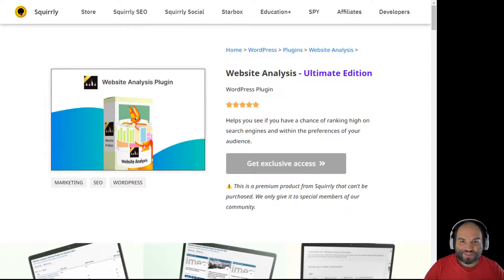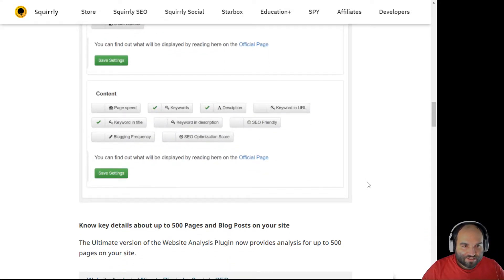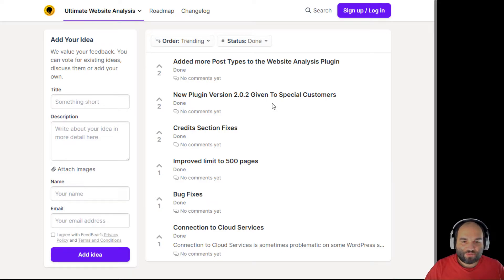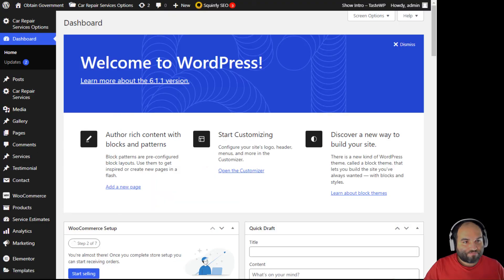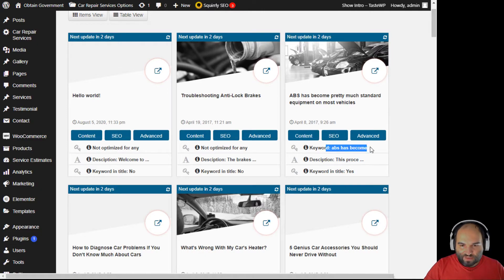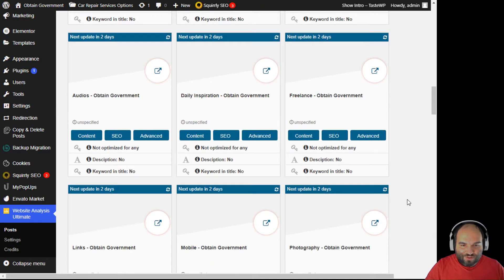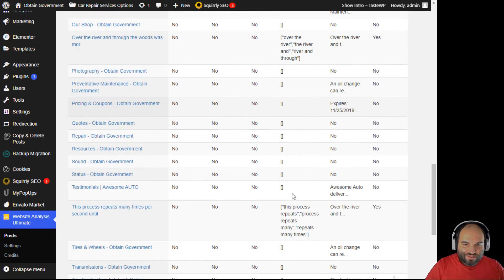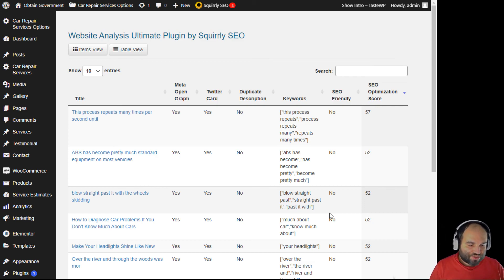Website Analysis Plugin for WordPress, by Squirrly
You can MAX OUT your usage of your Website Analysis Plugin.

Here's the video that shows you how.

Hey there, digital enthusiasts! 🌟 Ever wondered how your WordPress site stacks up against the relentless standards of search engines and the ever-changing preferences of your audience? Well, the quest ends here with Squirrly's Website Analysis Plugin - Ultimate Edition.

Designed with both the tech-savvy and the less technically inclined in mind, this plugin is your ticket to understanding and improving your website's SEO and social sharing capabilities without breaking a sweat. 🛠️✨

🔍 Why Squirrly's Website Analysis Plugin?

Simplicity at Its Best: Say goodbye to the hassle of setting up accounts or dealing with complex installations. With our plugin, it's a straightforward plug-and-play affair. Install, and you're ready to dive into the analytics of your site. 🚀

Powerful Insights Just a Click Away: Leveraging the robust servers at Squirrly Company, the plugin works tirelessly in the background, scrutinizing every nook and cranny of your site to deliver actionable insights that can propel your website to the forefront of your audience's search engine results. 📊

Customizable to Your Needs: Whether you're a small business owner, designer, SEO specialist, or web developer, our plugin caters to your unique analysis preferences with customizable views and building blocks. Tailor the analysis to spotlight the metrics that matter most to you. 🛠️

Comprehensive Coverage: From social sharing previews to in-depth analysis of up to 500 pages and blog posts, know your site inside and out. Discover SEO errors page by page, ensuring no stone is left unturned in your quest for digital excellence. 🔍

Beyond Basic SEO: Dive deeper with checks on META titles, keywords, loading speeds, Open Graph, Twitter Cards, and much more. Our plugin doesn't just scratch the surface; it delves into the minutiae to ensure your site is optimized down to the last pixel. 📈

🌐 Built for the Community: In true Squirrly fashion, this premium plugin isn't just another product. It's an exclusive offering to our valued community members, a testament to our commitment to your online success. 🌟

📣 Hear It from the Experts: "I LIKE WHAT YOU DID WITH THE WEBSITE ANALYSIS FEATURES" - a nod from none other than Brian Dean, who's eyeing to feature our plugin in his next SEO tools roundup at Backlinko. If that's not a seal of approval, we don't know what is! 🏆

So, whether you're looking to safeguard your site against post-SEO problems, keep a finger on the pulse of your SEO performance, or simply ensure your content shines on social platforms, Squirrly's Website Analysis Plugin - Ultimate Edition has got you covered.

It's not just a plugin; it's your partner in digital excellence. Ready to elevate your WordPress site? Join the special members of our community and unlock exclusive access to a world of insights and opportunities. 🌍✨